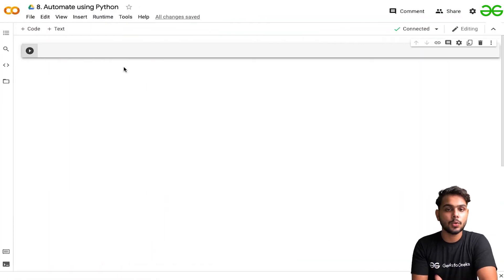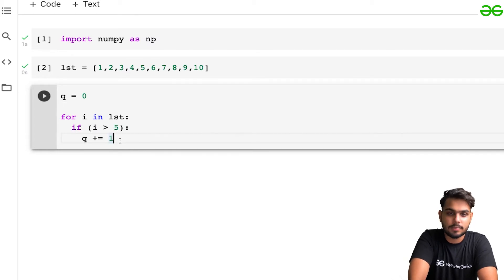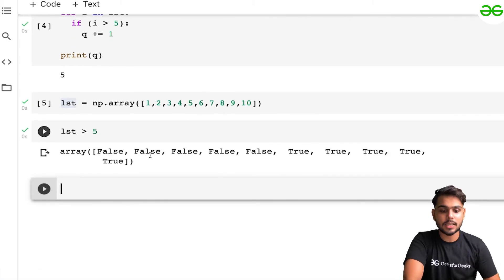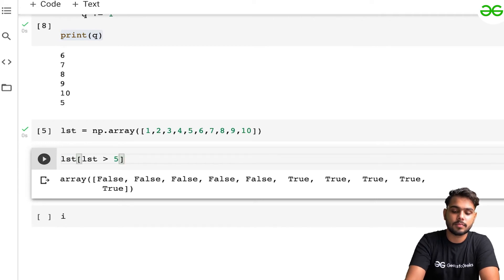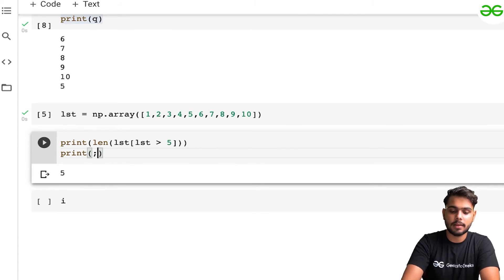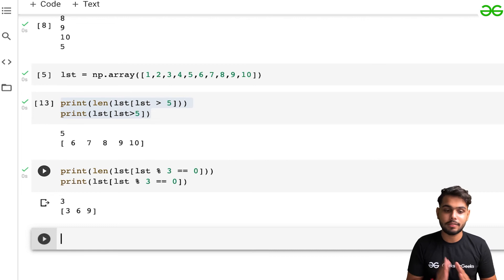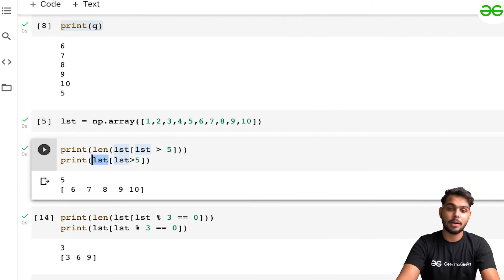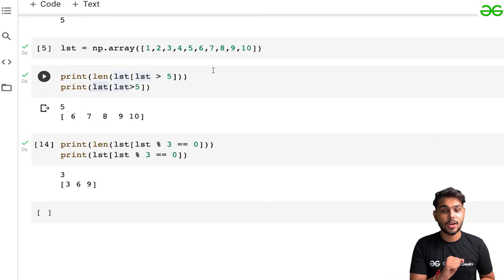Automation Using Python | Numpy Tutorial For Beginners | Ashish Jangra | GeeksforGeeks Python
Numpy Tutorials For Beginners